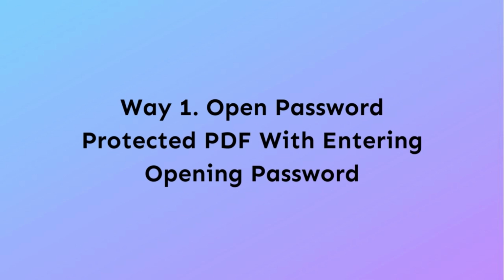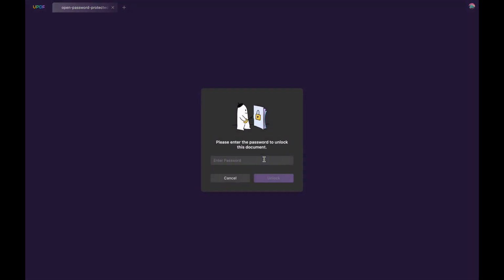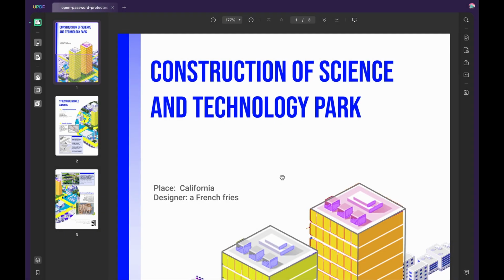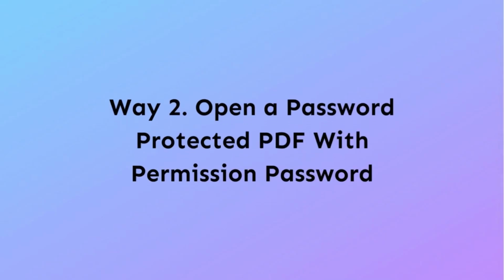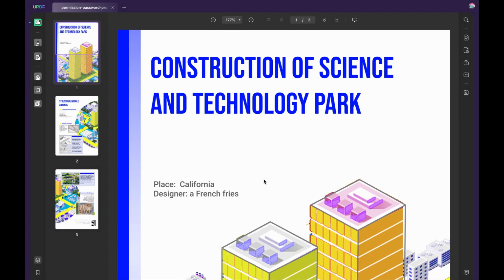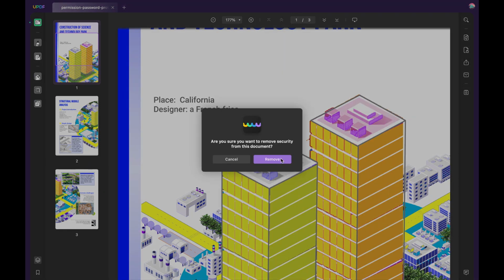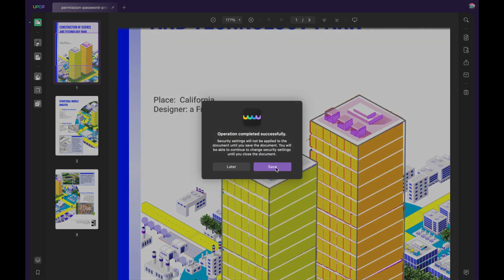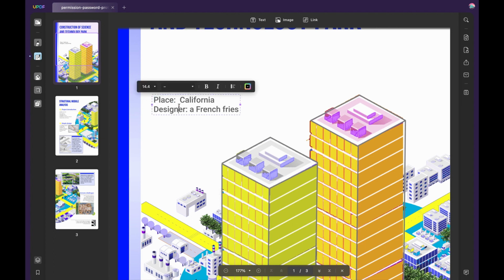How to Open Password Protected PDF? (Simple Steps)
How to open password protected PDF? Here is the detailed video guide for you. You can open password protected PDF via following this guide step by step.

Chapters:
00:03 Introduction
00:31 Open Password Protected PDF With Entering Opening Password
00:51 Open Password Protected PDF With Permission Password